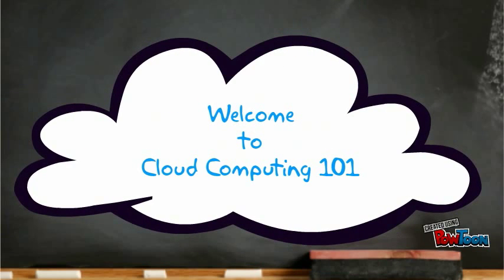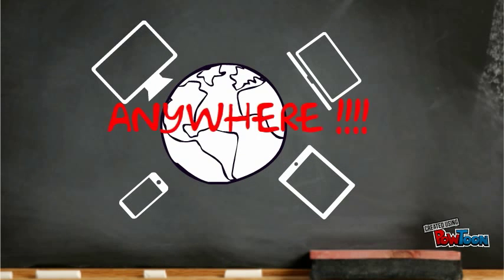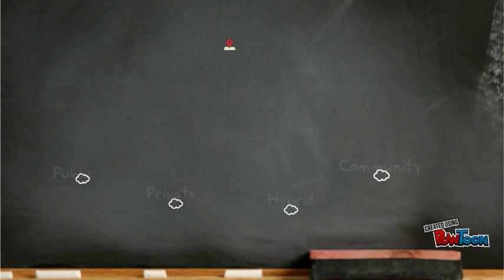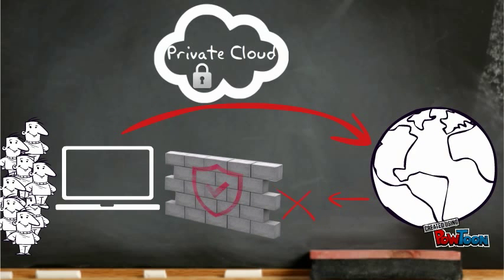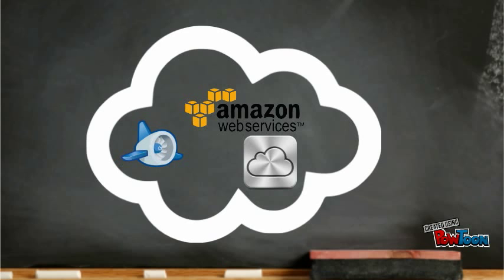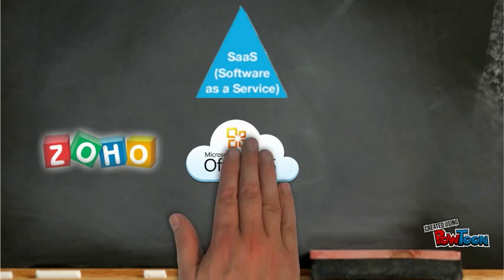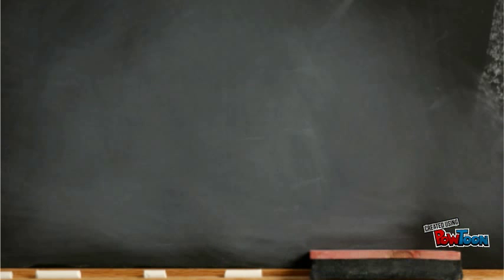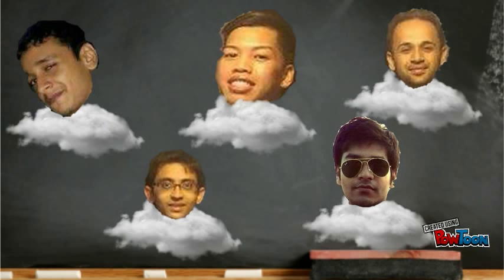Cloud Computing 101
An introduction to cloud computing.
Strategic IT Alignment Project-- Created using PowToon -- Free sign up -- Create animated videos and animated presentations for free.  PowToon is a free tool that allows you to develop cool animated clips and animated presentations for your website, office meeting, sales pitch, nonprofit fundraiser, product launch, video resume, or anything else you could use an animated explainer video. PowToon's animation templates help you create animated presentations and animated explainer videos from scratch.  Anyone can produce awesome animations quickly with PowToon, without the cost or hassle other professional animation services require.